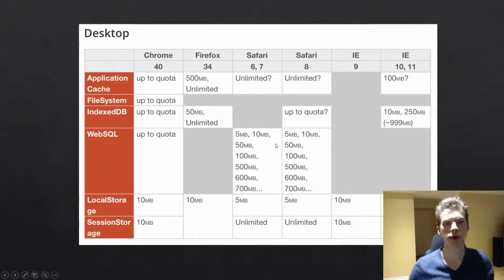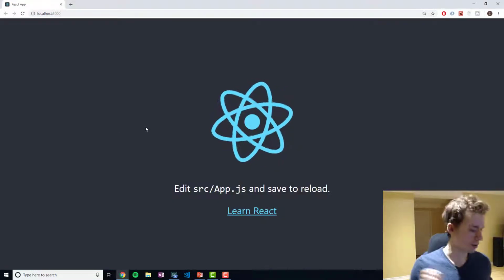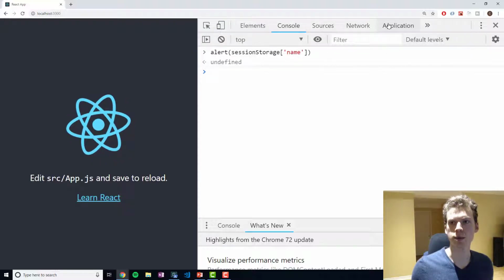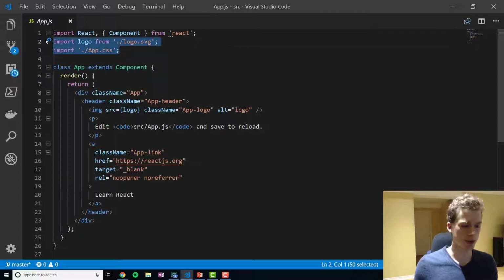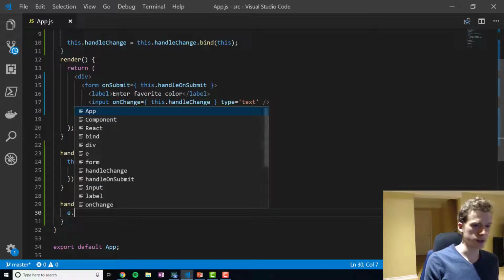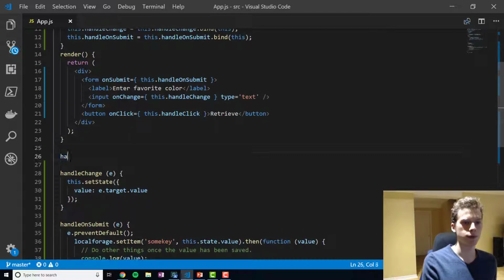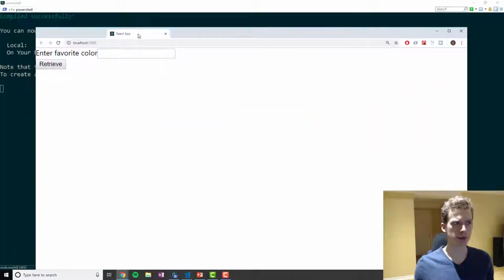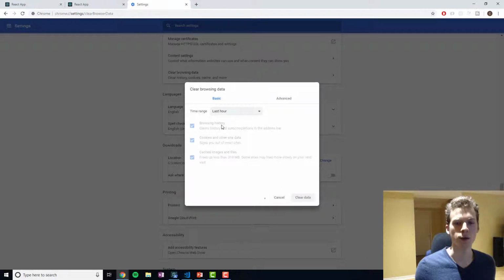Local Storage In JavaScript / HTML5 Tutorial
In this video we took a look at the different kinds of client side browser storage such as local storage, session storage, indexeddb, cookies and web sql.